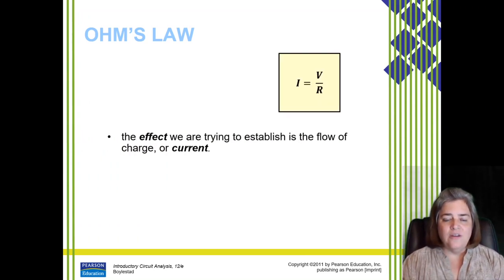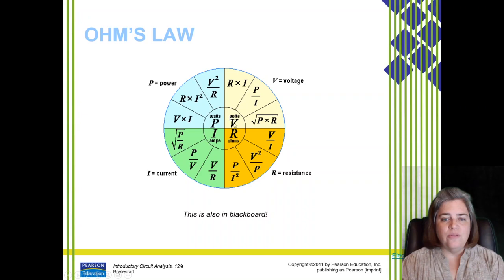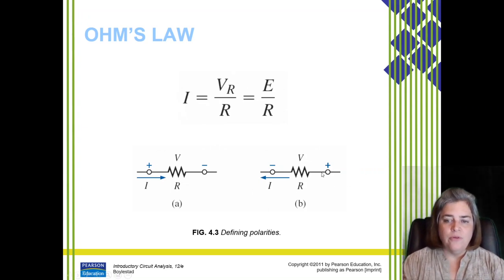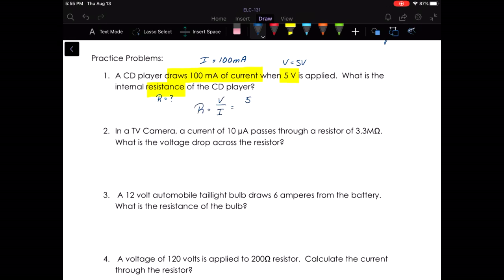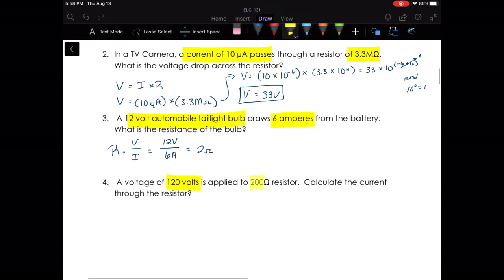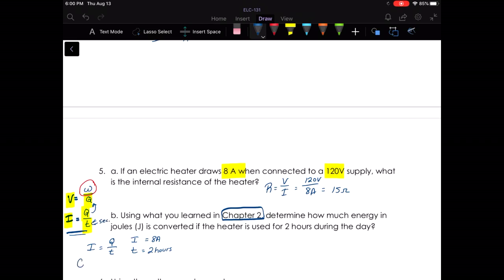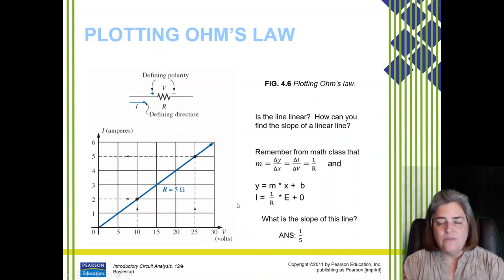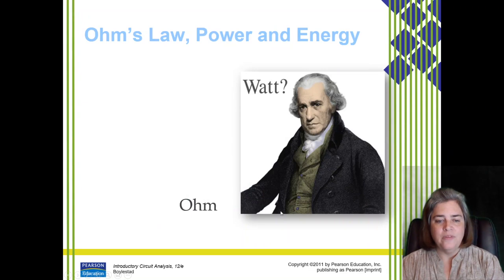Ohm's Law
An introduction to Ohm's Law